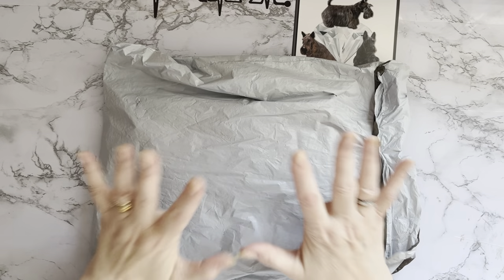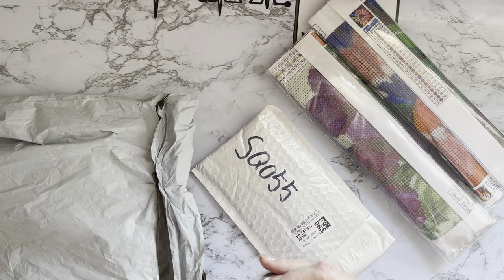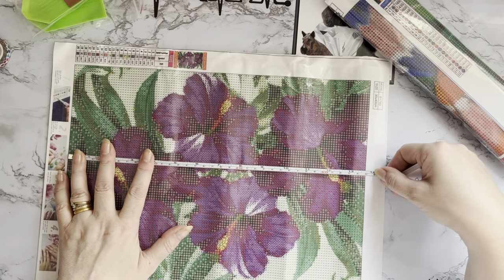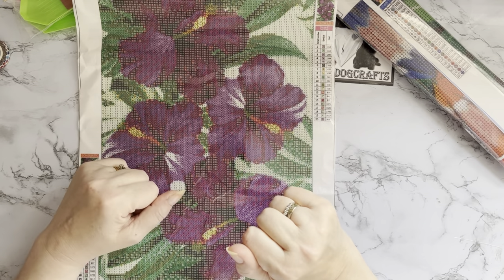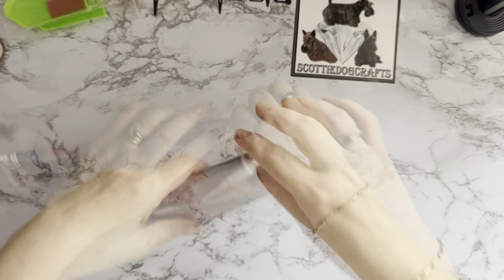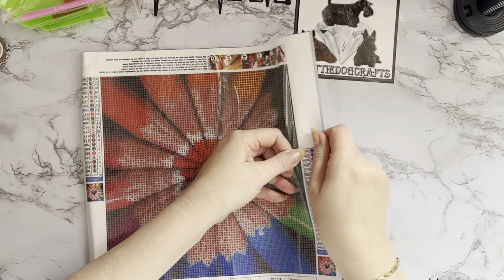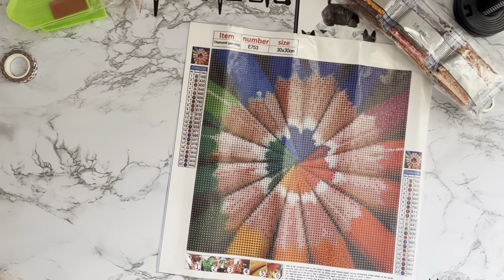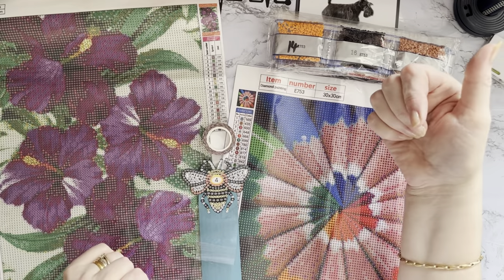Diamond Painting | UNBOXING | Full Crystal Canvass | fgnormal | PR Package | So Many Colours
Hi, thanks for stopping by. Today’s video is a first impressions review of some Diamond painting projects  from FGNORMAL .They have been sent to me free of charge, but my opinion will still be honest.

Colorful Pencil - Full Round Drill Diamond Painting - 30x30cm(Canvas)  SKU: 580762
Colorful Pencil - Full Round Drill Diamond Painting - 30x30cm(Canvas) (fgnormal.com)

Flowers & Plants - Full Crystal Drill Diamond Painting - 30x40cm(Canvas)  SKU: 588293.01
Flowers & Plants - Full Crystal Drill Diamond Painting - 30x40cm(Canvas) (fgnormal.com)

DIY Photo Scrapbook Paper Labels Adhesive Tape Stickers Washi Tape(Circle)  SKU: 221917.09
DIY Photo Scrapbook Paper Labels Adhesive Tape Stickers Washi Tape(Circle) (fgnormal.com)

DIY Diamonds Painting Bookmark Art Animals Leather Book Mark for Readers (SQ055)  SKU: 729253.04
DIY Diamonds Painting Bookmark Art Animals Leather Book Mark for Readers (SQ055) (fgnormal.com)